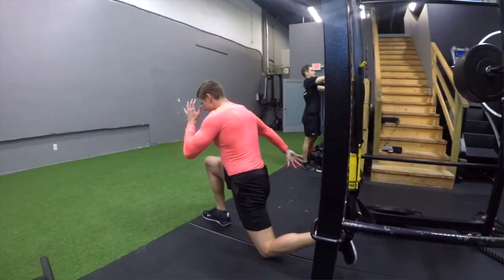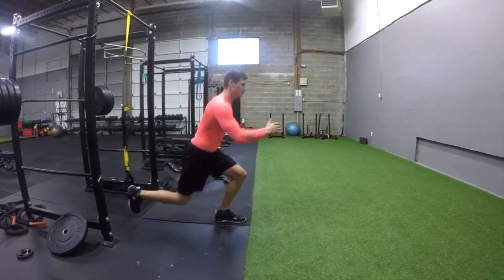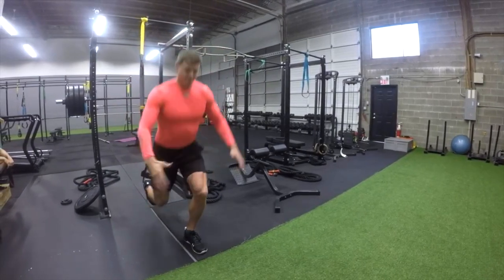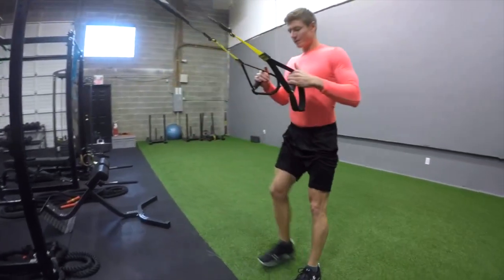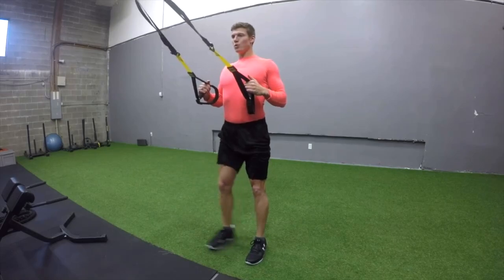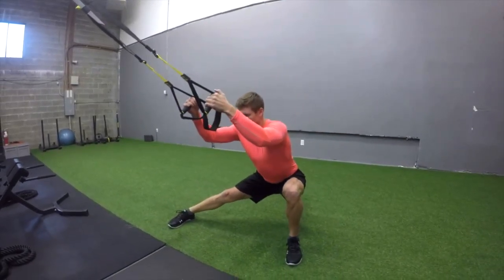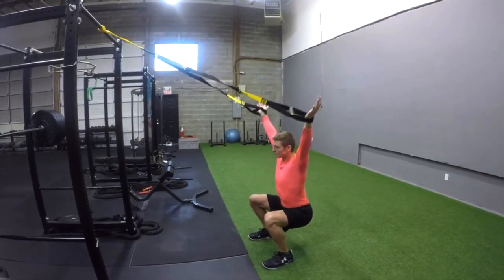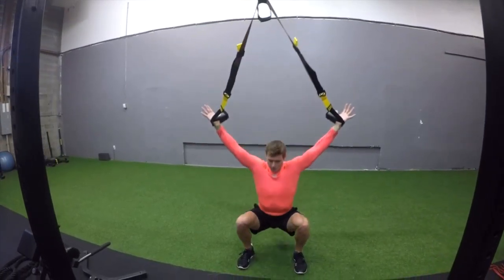4 Best TRX Leg Exercises for Beginners | Step x Step Tutorial Workout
4 Best TRX Leg Exercises for Beginners | Step x Step Tutorial Workout

📖 CHAPTERS 📖
Here is a list of the exercises for today's workout:
00:00 - Start
00:30 - TRX Reverse Lunge
01:13 - Assisted TRX Reverse Lunge
01:52 - Assisted TRX Side Lunge
02:45 - TRX Overhead Squat